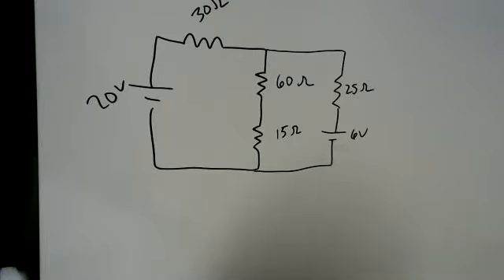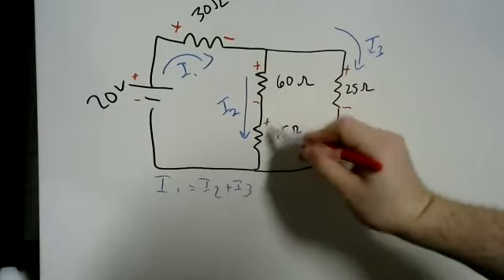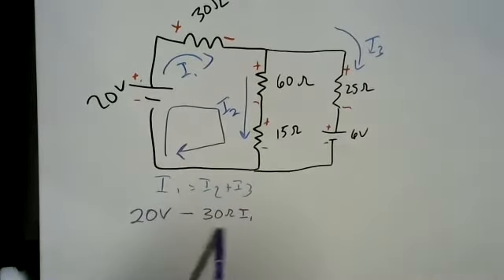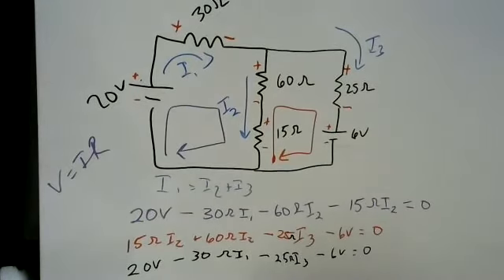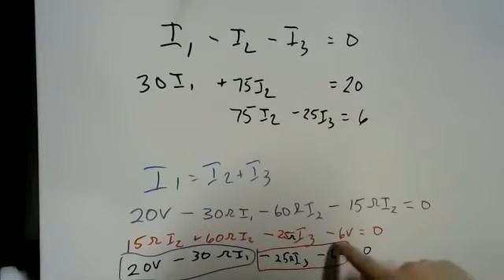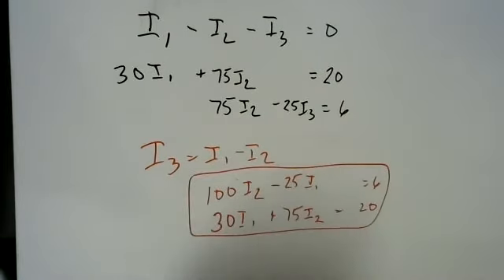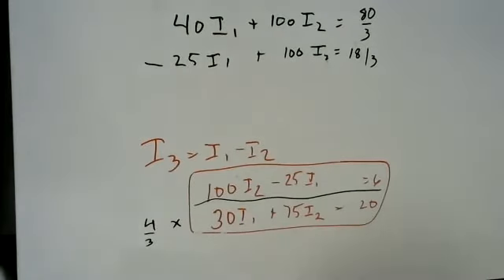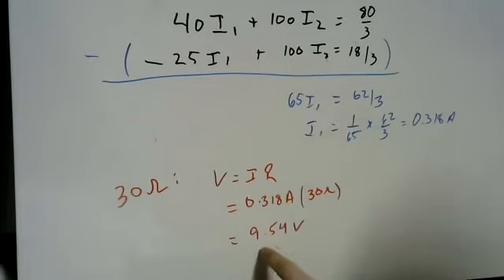kerchoff's worksheet last problem hints / discussion